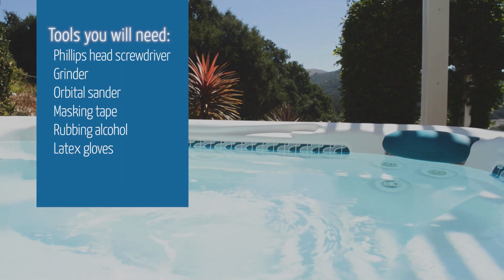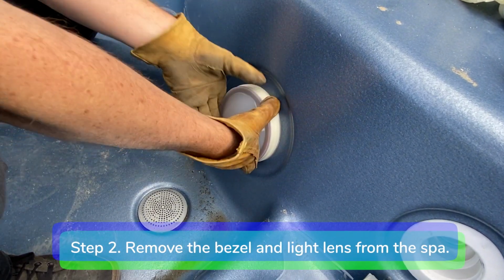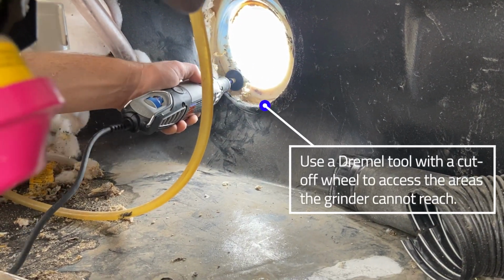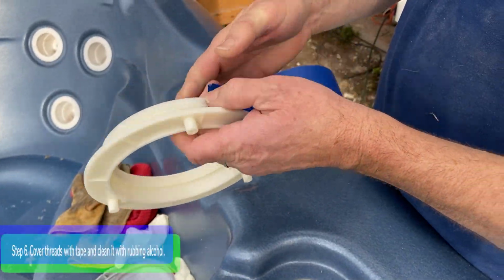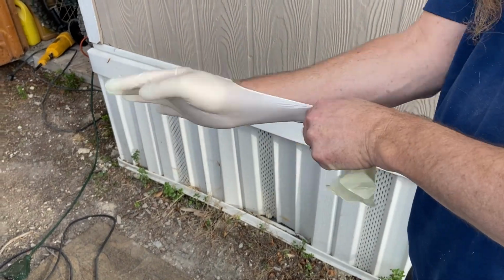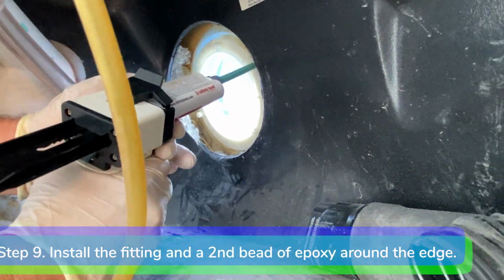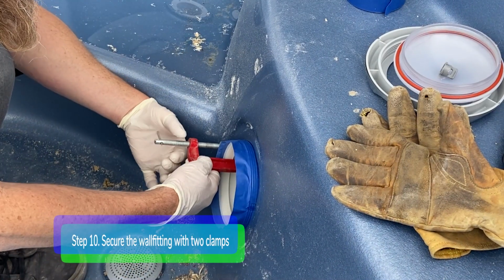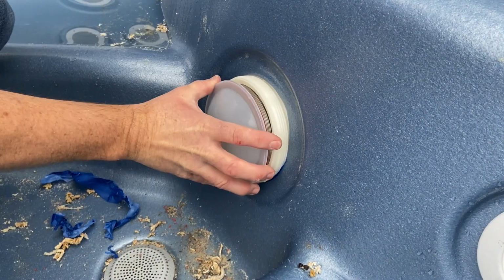How to Replace the 71925 Light Lens Wallfitting in a Hot Spring and Tiger River Spa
Welcome to Backyardplus! In this video, we show you how to replace the 71925 Light Lens wall-fitting in your Hot Spring, and Tiger River spa. Please visit us at backyardplus.com for all your OEM Hot Spring, Tiger River, Limelight, Hot Spot and Solana replacement parts. Use our parts finder serial database to help identify parts that belong to your specific hot tub make, model and year For the best prices and service on all your Hot Spring replacement parts, check out

00:00 Beginning
00:15 Tools and parts you will need
00:30 Disconnect power, drain the spa, and remove the equipment
00:42 Remove the bezel and light lens
00:53 Grind the wallfitting down
01:12 Sand the area with 40 and 80 grit sandpaper
01:22 Clean the area with rubbing alcohol
01:33 Cover the threads of the wallfitting with tape and clean with rubbing alcohol
01:45 Install the nozzle on the epoxy, place it in the gun, and put glove on
02:00 Place a 3/8" bead of epoxy around the perimeter of the wallfitting
02:17 Install the new wallfitting firmly and put a second bead of epoxy around the edge in the equipment compartment side
02:33 Secure the wallfitting with two clamps
02:45 After 24 hours, remove the clamps and install the lens and bezel